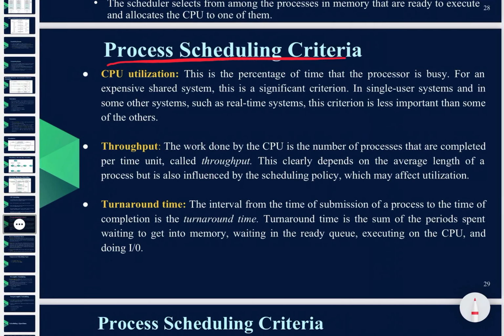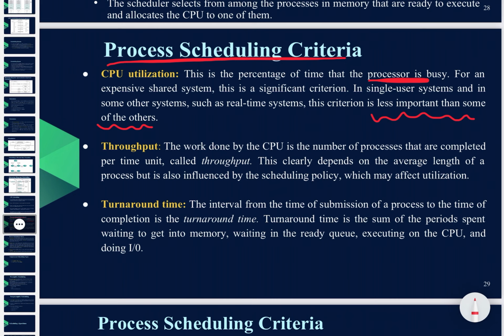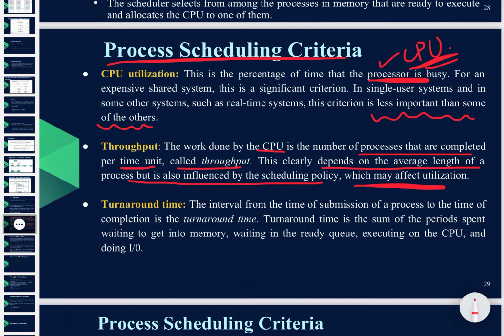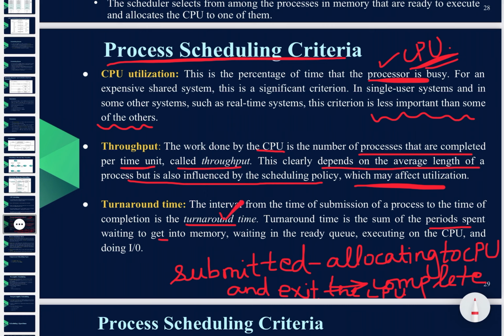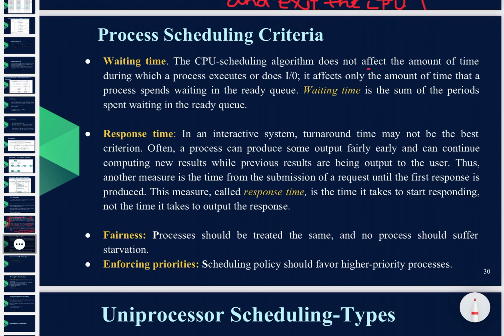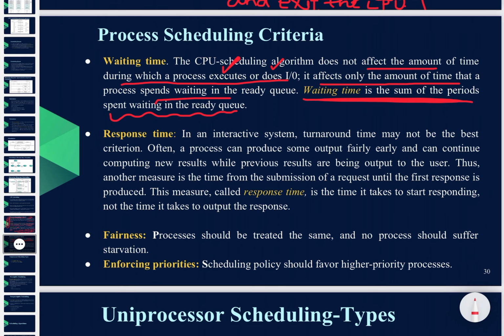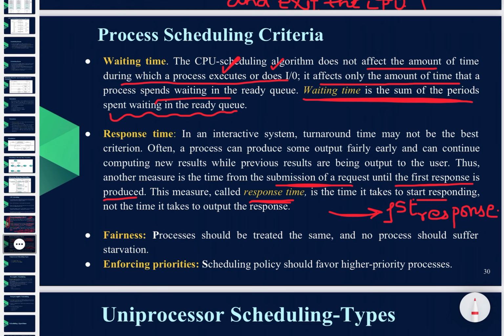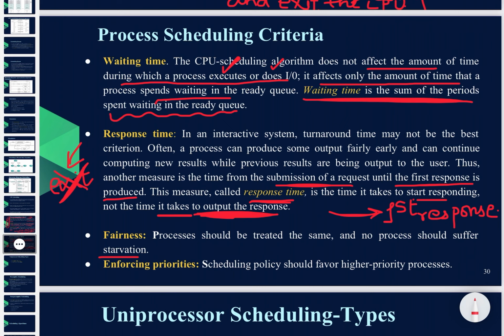Process Scheduling Criteria Lecture 9_M2